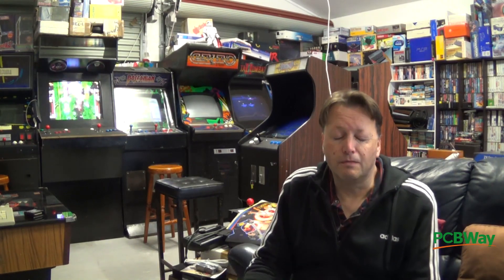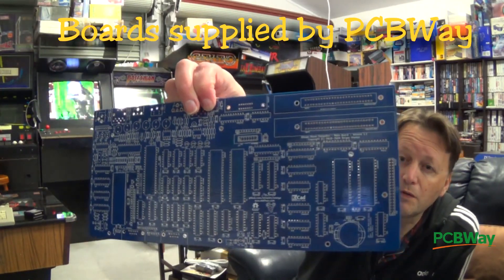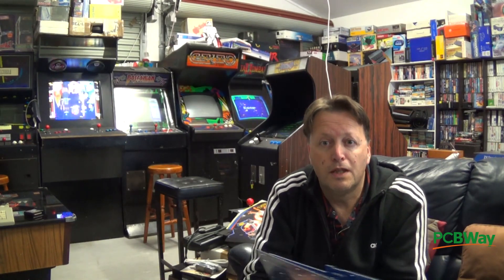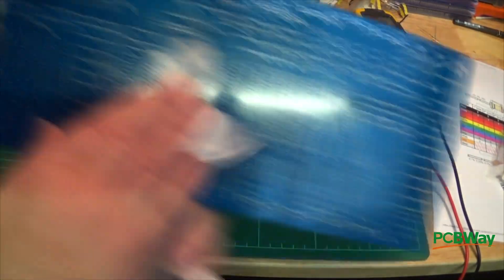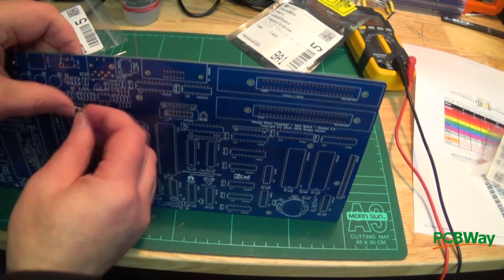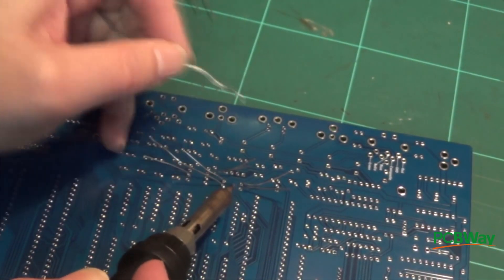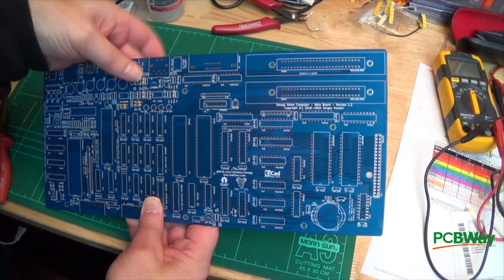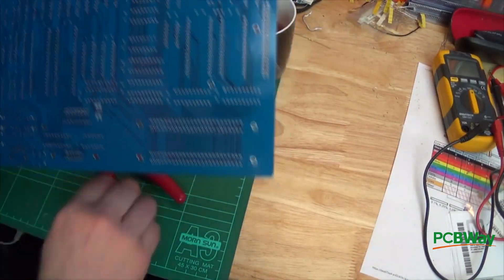Let's Build Our Own Omega MSX 2 Computer - Part 1- Getting Started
Some members of the MSX community have designed an open source MSX 2 computer called the Omega, that can be assembled using reasonably easy to get components, along with a set of PCB's.
Being a MSX fanatic and not afraid of a bit of soldering, I of course wanted to build one for myself and perhaps for some of my local mates.
PCBWay agreed to supply some boards sets for me to do a video series building the system, one of which I will be giving away in a competition during the series.
So this episode we have a bit of an intro explaining the project, and we get started with the single diode on the mainboard and the 1st lot of resistors.